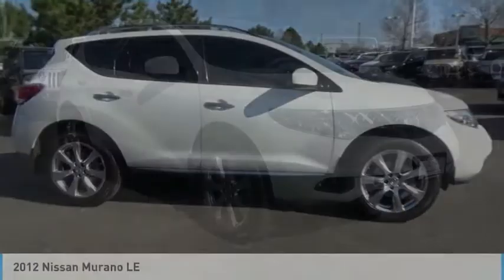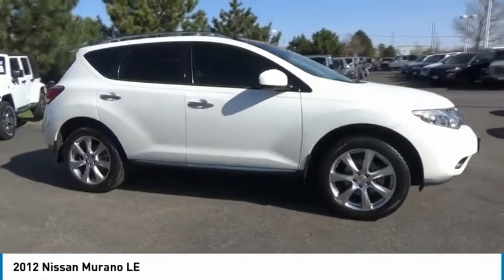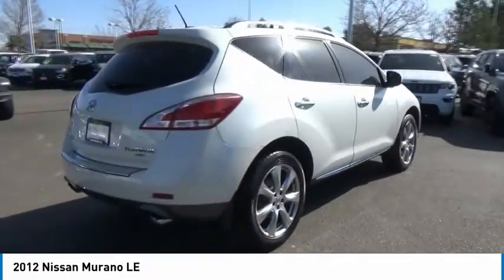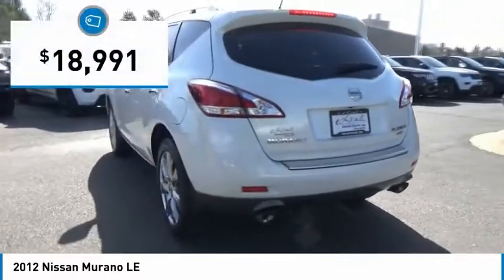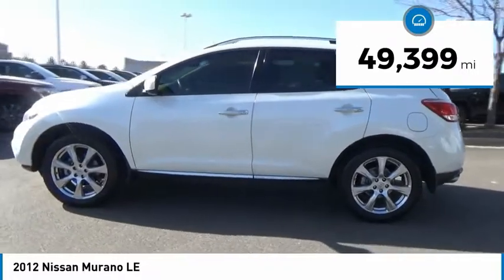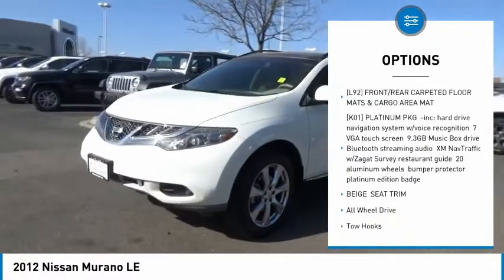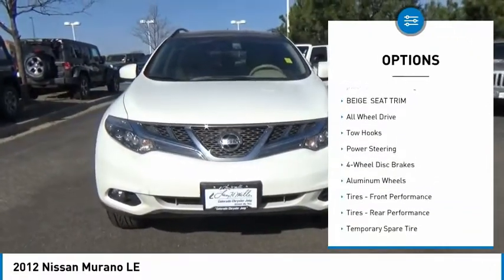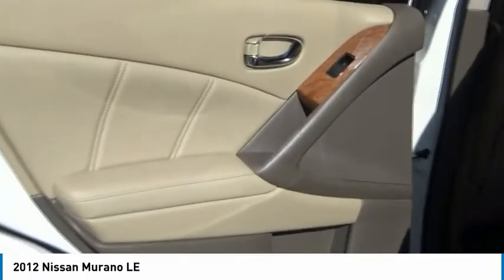2012 Nissan Murano CW225627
2012 NISSAN MURANO Aurora, CO
Stock# CW225627

Get behind the wheel of our Accident-Free 2012 Nissan Murano LE AWD presented in Glacier Pearl White! Powering our Murano is the award-winning 3.5 Liter V6 producing 260hp and linked to the innovative Xtronic CVT. You can expect to achieve up to 24mpg on the open road in this upscale crossover while enjoying the sure-footed stance of All Wheel Drive!
Step inside the refined and leather-trimmed interior and you'll find yourself spoiled with features like the Intelligent Key w/Push button ignition, vehicle information center with a 7 inch monitor and heated front seats and steering wheel. A Digital Bose audio system features 9 speakers and auxiliary audio/video input jacks, making your daily commute just that much more entertaining.
When it comes to safety, Nissan made sure the Murano has you covered with six airbags, vehicle dynamic control, traction control and a tire pressure monitoring system all standard. Reward yourself with a crossover that is just as distinctive as it is versatile. You'll be happy with this choice!